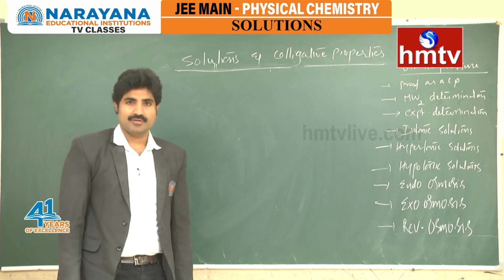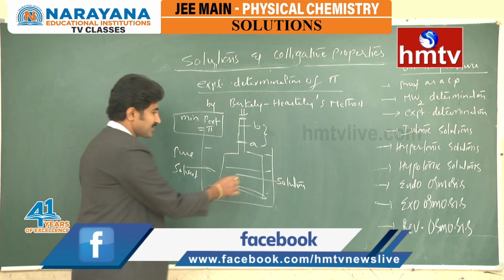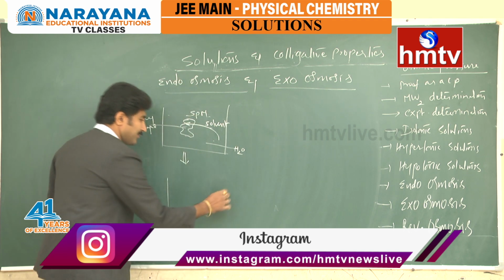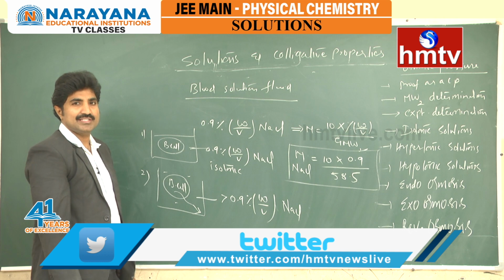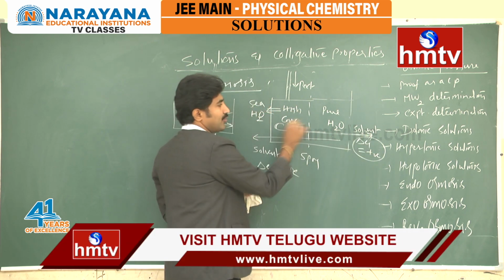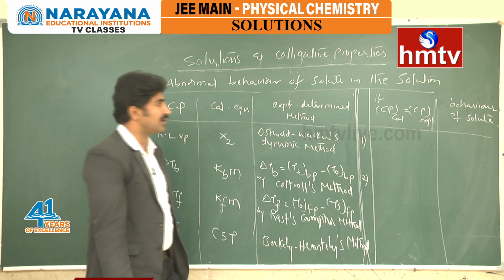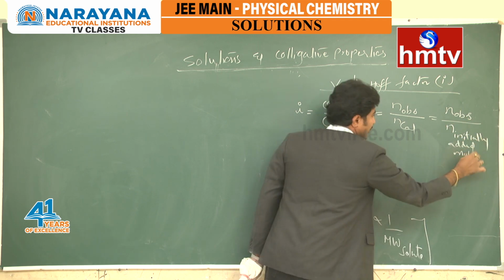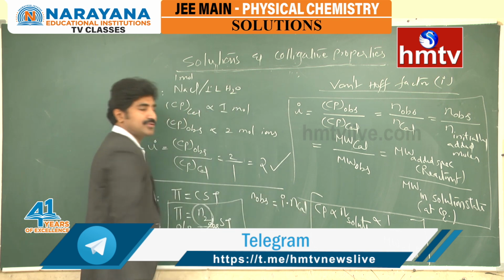Solutions | JEE Main - Physical Chemistry | CLASS - 9 | Narayana TV Classes | hmtv